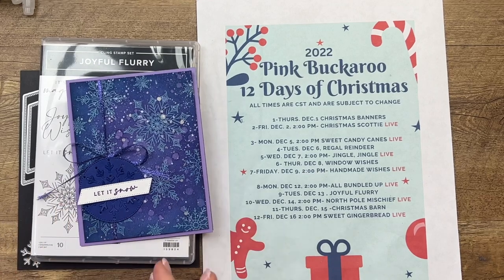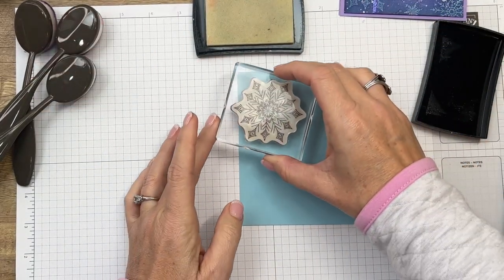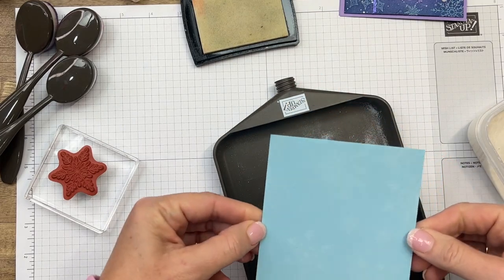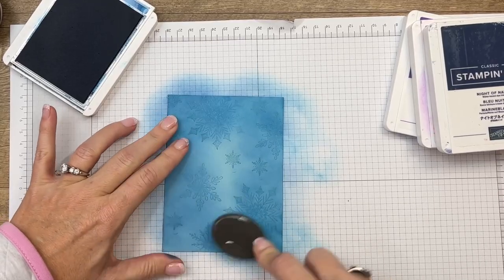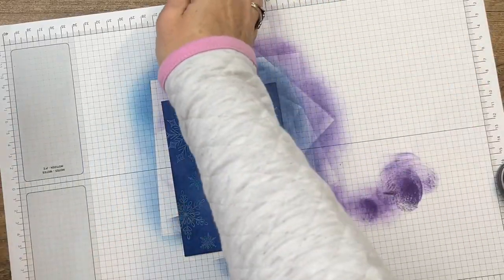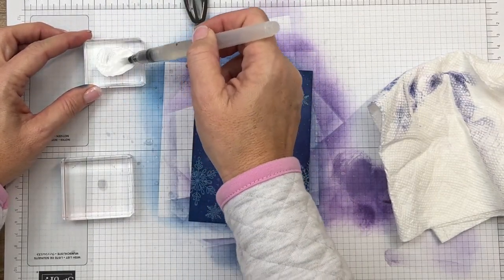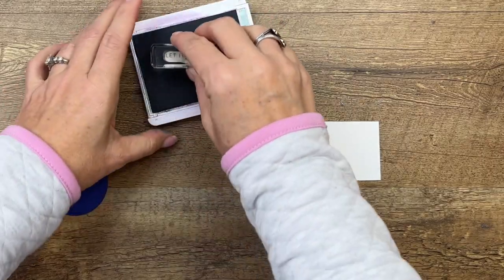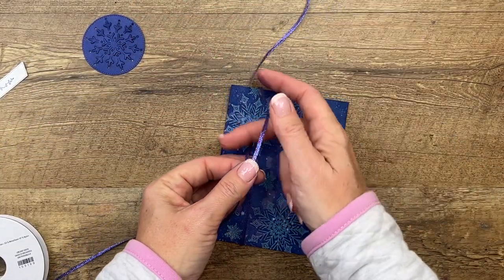Joyful Flurry from Stampin' Up!